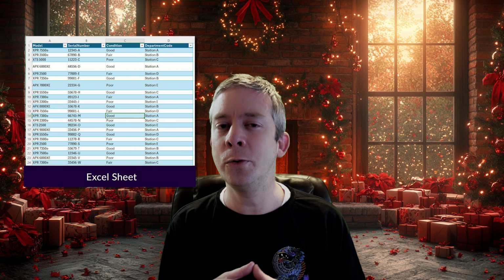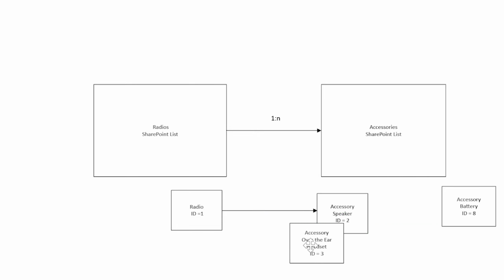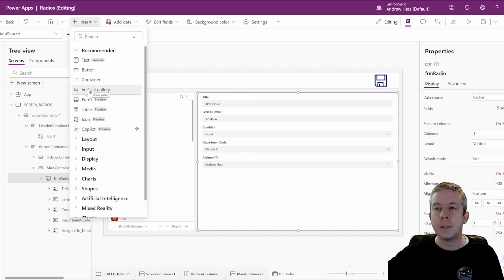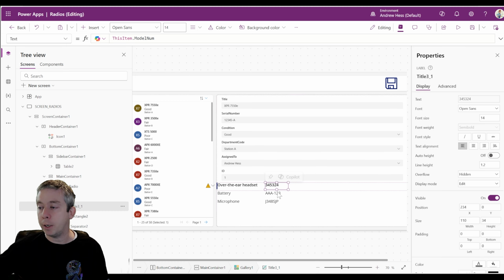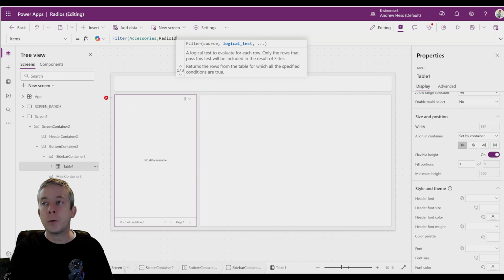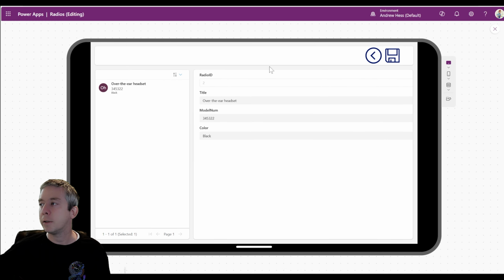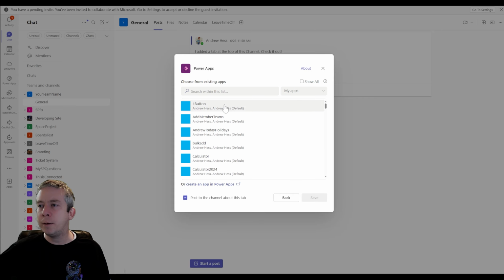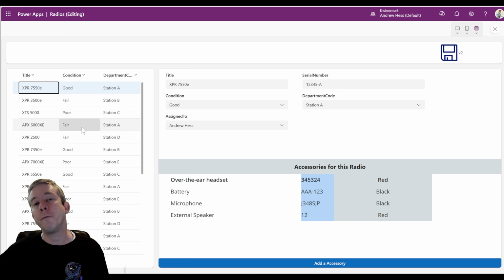Converting Excel to One to Many with a SharePoint Power App (Part 2)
Hi everyone! 👋 Let’s wrap up 2024 with a tutorial on many to one relationships and don't forget to get  your questions ready so we can end 2024 as professionals! Let's take our excel sheets to the next level with relationships in SharePoint with a Power App.

This is the 2nd video of our Radios App that started out as an Excel sheet. We have convert that Excel sheet into a SharePoint list. Now let's create a clean one-to-many relationship in SharePoint.

✅ We will draw out the one to many diagram first.
✅ Then add the correct RadioID column to our Accessories List.
✅ Create a Gallery to visualize our connected accessories.
✅ Create a Form to Add New Accessories
✅ And Finally Answer More Questions!

Chapters
0:00 Introduction
1:15 Documenting 1 to Many
7:00 Setting Up SharePoint
9:50 Designing Power Apps
12:56 Filter Based on Relationship
19:15 Designing the Form for Accessories
20:49 Default RadioID
27:00 Answering Questions - Embed Power Apps
29:11 Answering Questions - Color Columns
30:01 Answering Questions - Pro Code Instead
31:22 Answering Questions - Modern People Picker
32:03 Answering Questions - How Return All if Blank